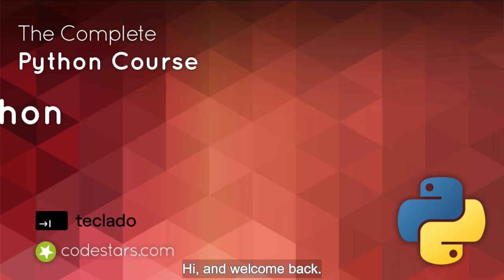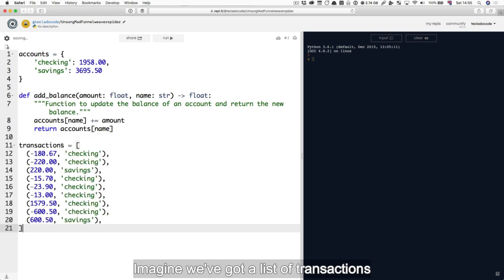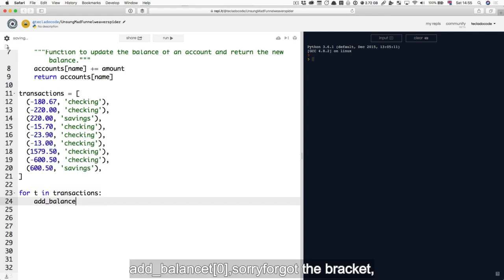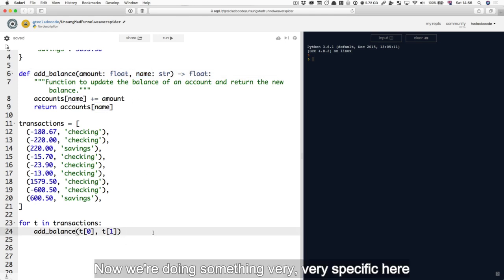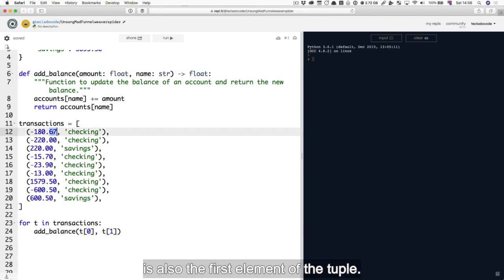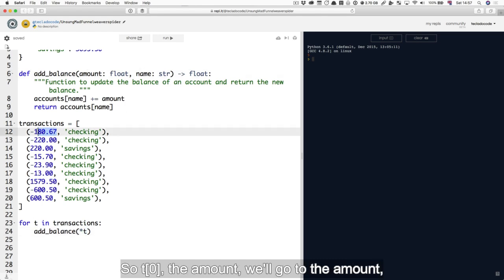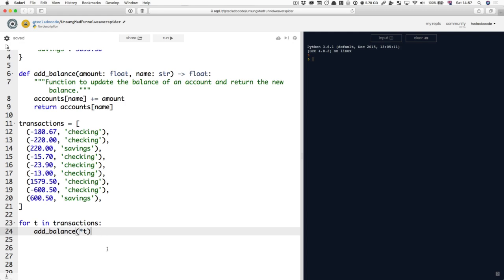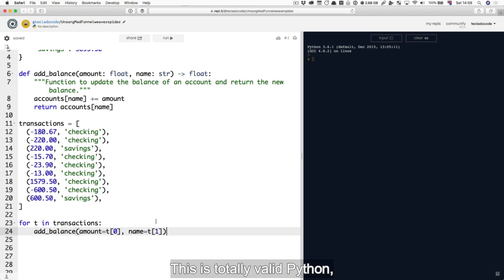100 Argument unpacking in Python